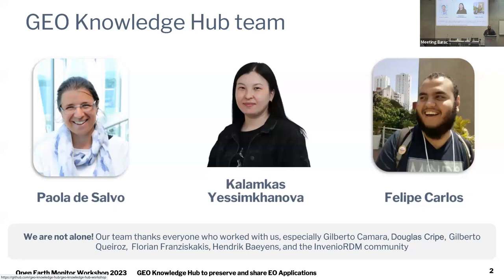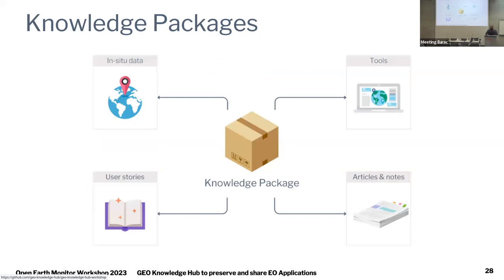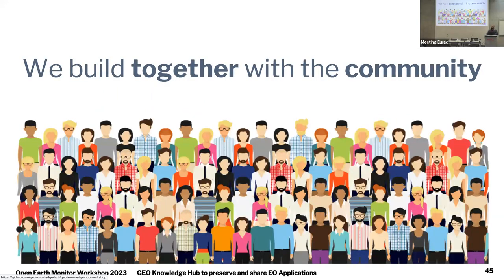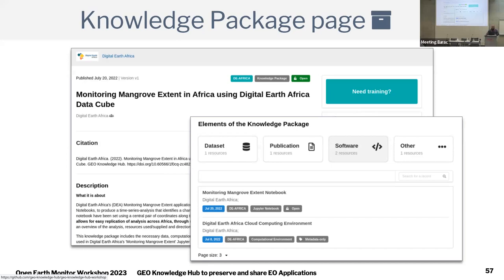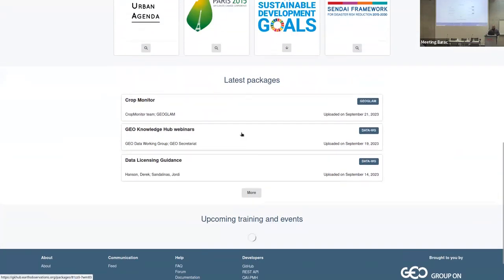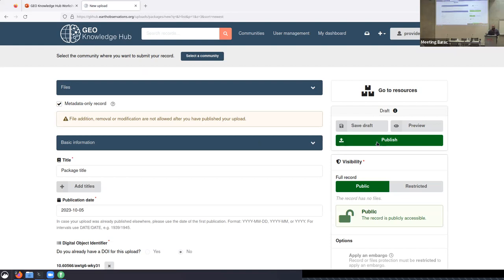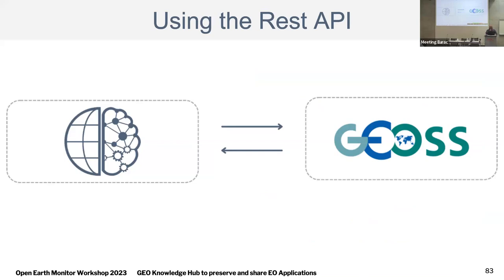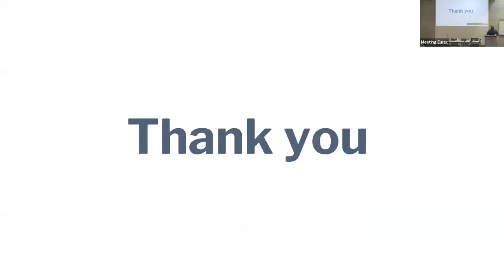Felipe Carlos: GEO Knowledge Hub to preserve and share EO applications